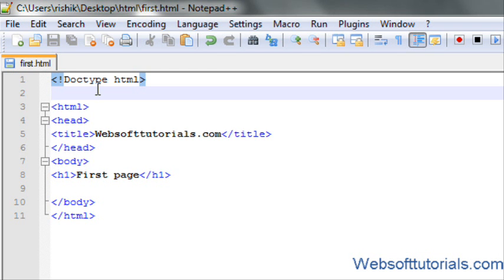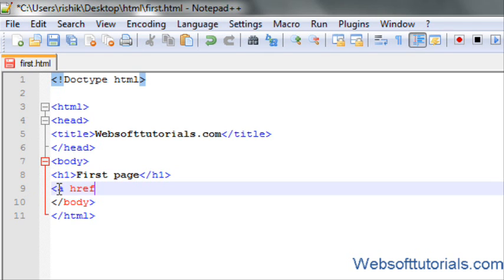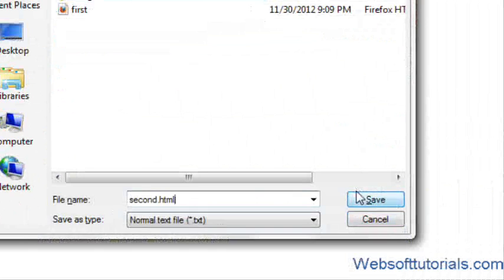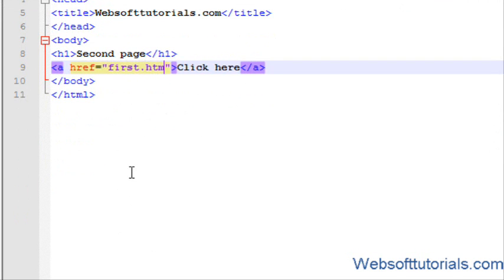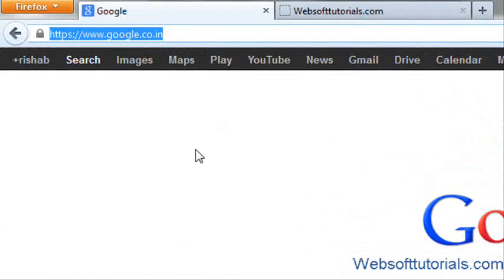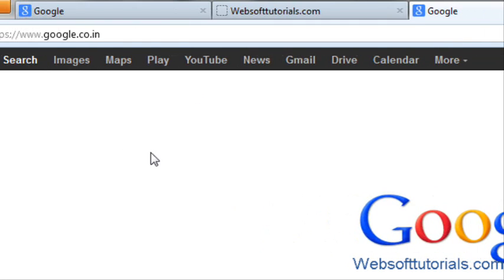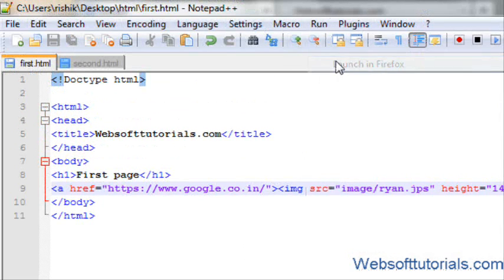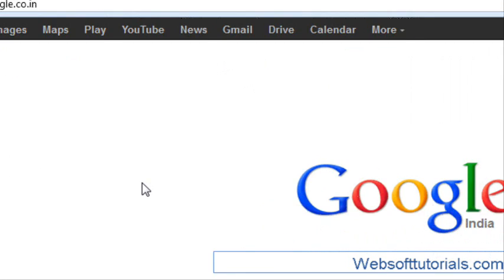Html and Css Tutorial - 6- how to create links in html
This tutorial is about learn html - how to create links in html. In this tutorial i will show you how to create links in html.